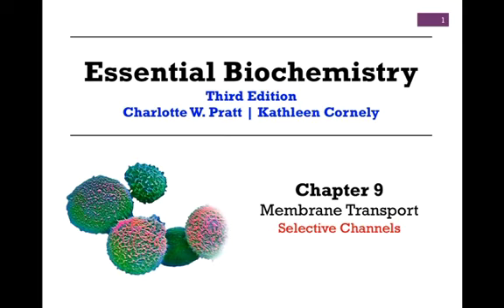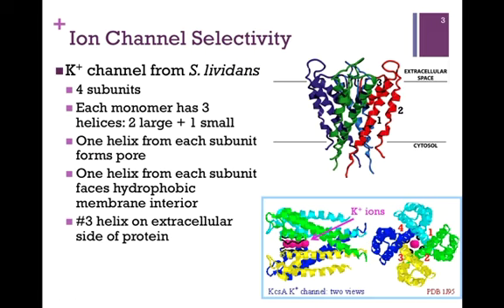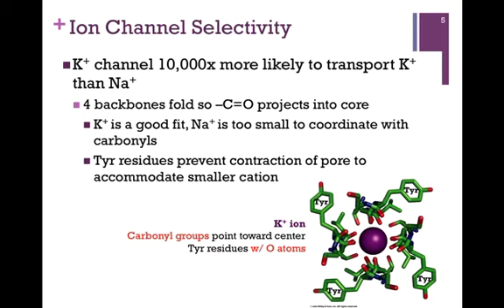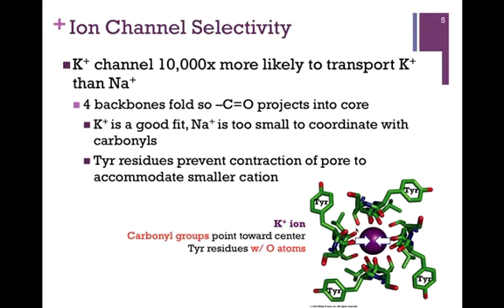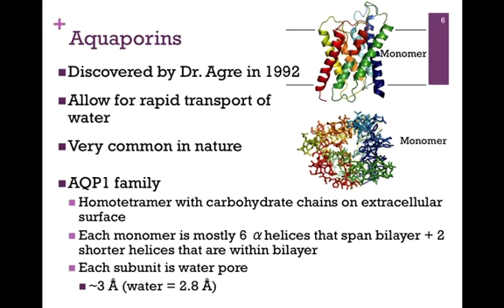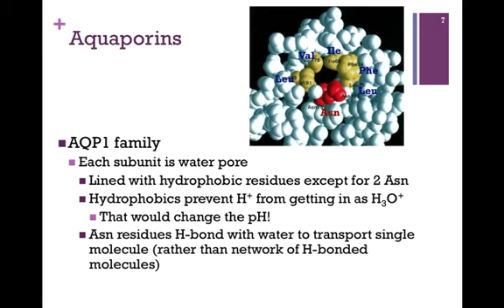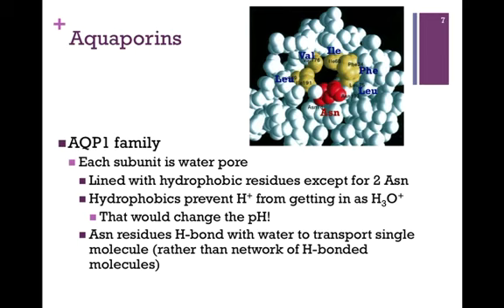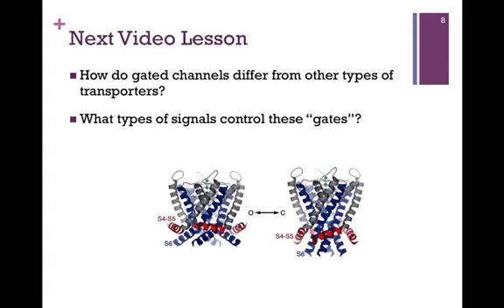061-Selective Channels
Review of structure and function of ion-specific transport proteins